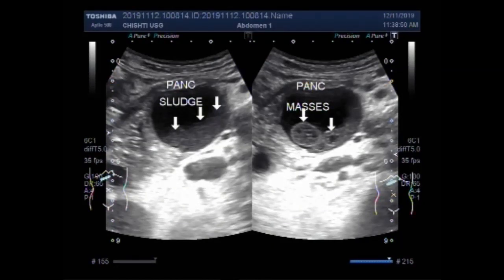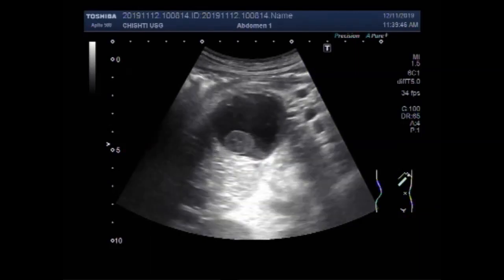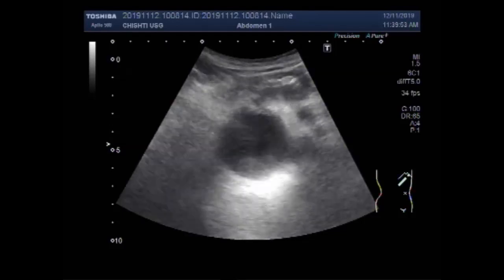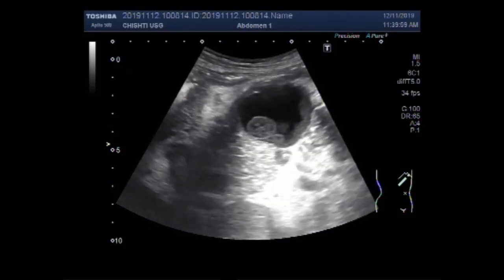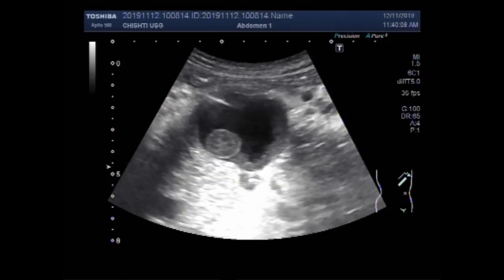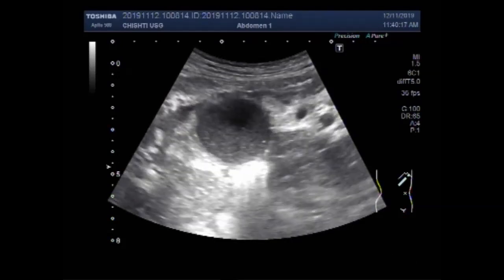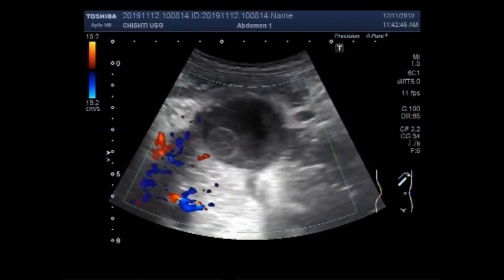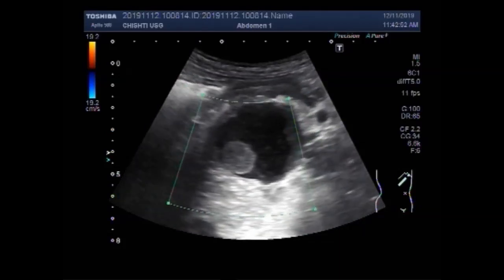Ultrasound Video showing Pseudocyst seen in pancreatic head having small masses in its interior.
This video shows Pseudocyst seen in pancreatic head having small masses in its interior.
   Pancreatic pseudocysts are common end result of acute or chronic  pancreatitis and the most common cystic lesion of the pancreas.
 On Ultrasound examination Pancreatic pseudocyst looks like as an echoic structure associated with distal acoustic enhancement. These are well defined and round or oval.